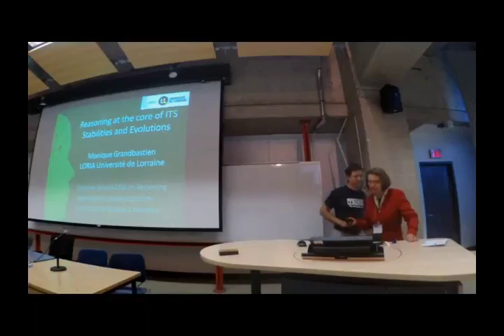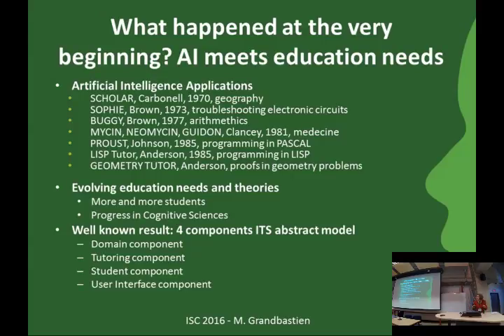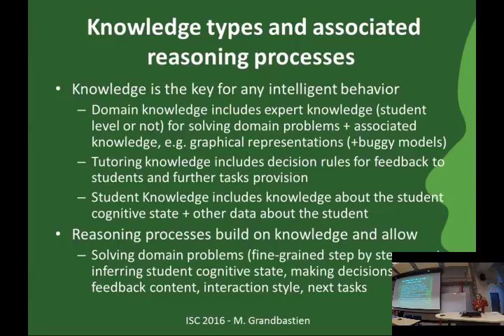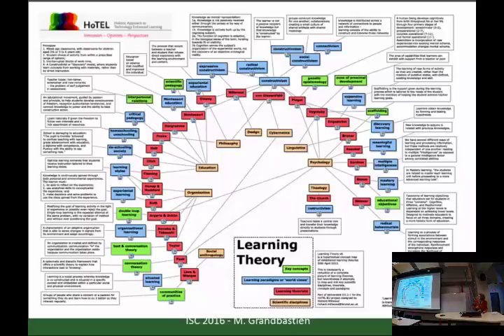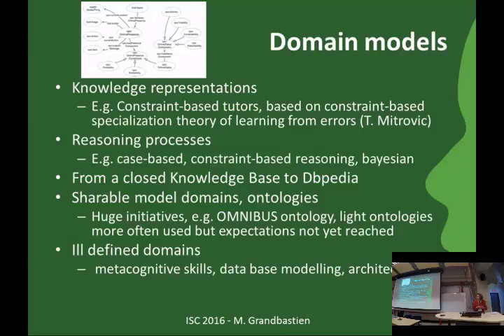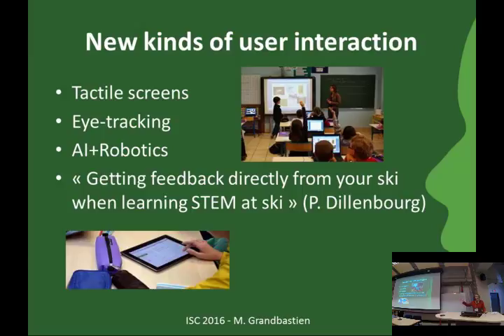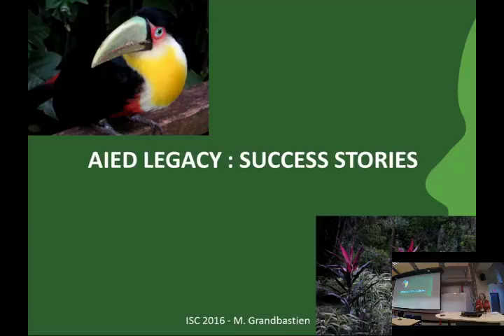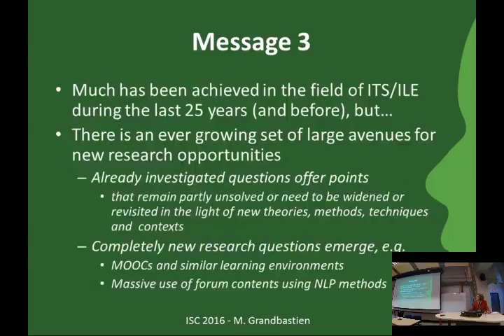2016-07-01 - Monique Grandbastien – Reasoning at the core of ITS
École d'été 2016 sur le raisonnement - Summer school 2016 on reasoning.   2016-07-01 - Monique Grandbastien – Reasoning at the core of ITS: stabilities and evolutions during the last 25 years.

Creative Commons 2.0 Attribution-NonCommercial-ShareAlike licence